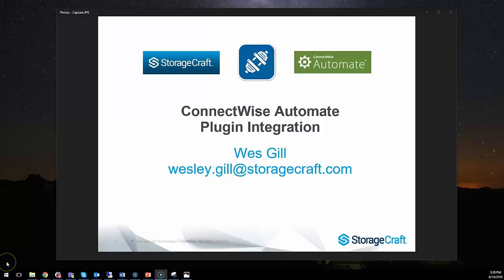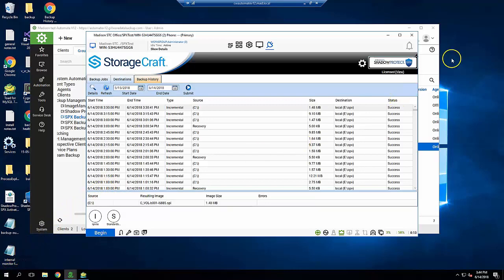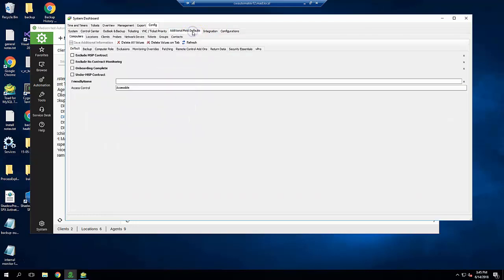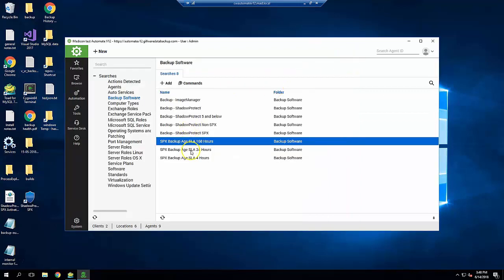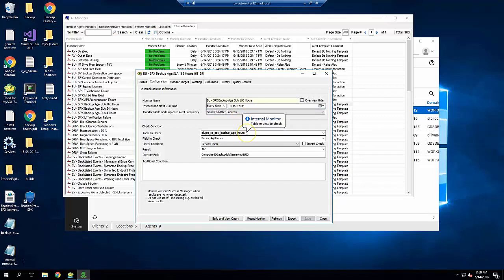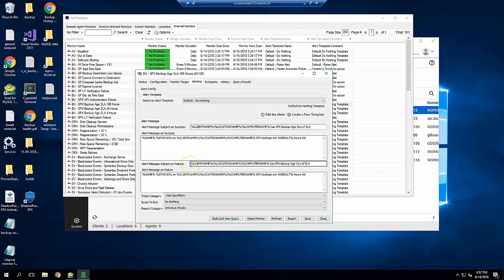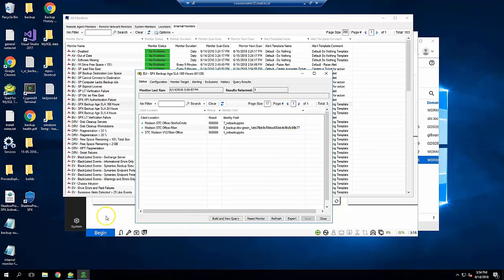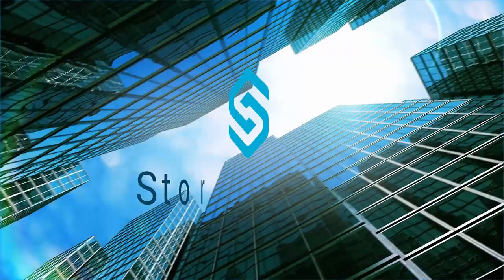Creating Automate Internal Monitors for StorageCraft SPX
This video demonstrates how to create Automate internal monitors for StorageCraft ShadowProtect SPX backup SLAs